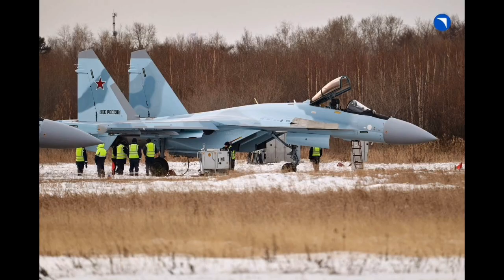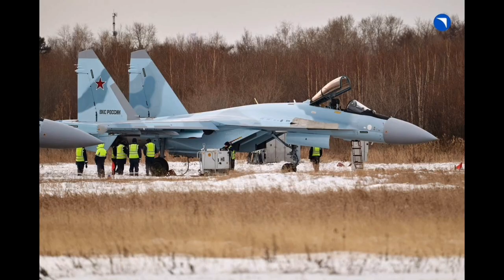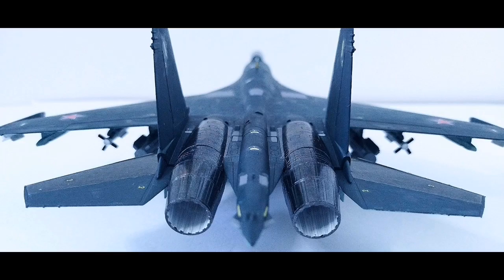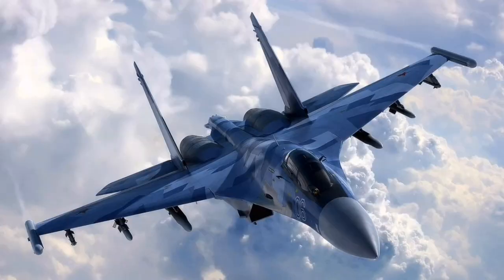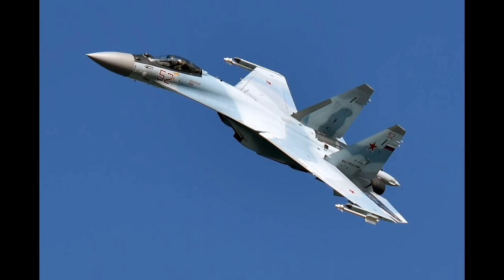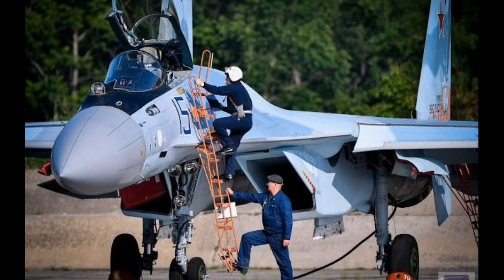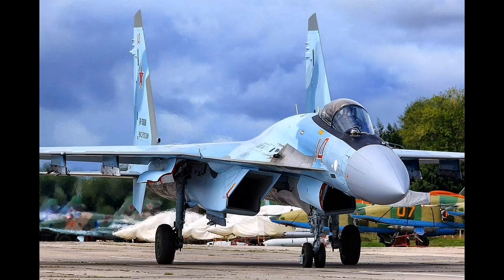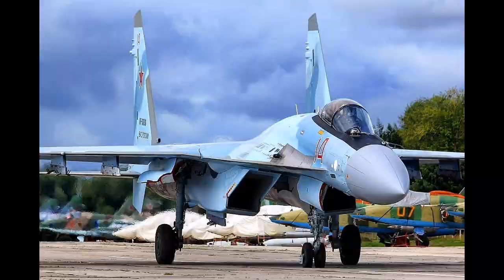Russia Deploys R-77M Long-Range Missile on Su-35S for Next-Gen Air Combat Edge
Russia has officially deployed the advanced R-77M long-range air-to-air missile on its Su-35S multirole fighter jets, marking a major leap in long-range aerial warfare capabilities as of July 2025. This new-generation missile features a dual-pulse solid rocket motor for extended engagement ranges up to 190 km, and an active radar seeker likely using electronically scanned array (ESA) technology, giving it superior accuracy and resistance to jamming in modern electronic warfare environments.

The Su-35S, a 4++ generation fighter, supports the missile with its Irbis-E radar, allowing early detection and tracking of enemy aircraft at extended ranges. The R-77M can also receive mid-course guidance updates, enabling dynamic targeting and networked engagement scenarios, a key feature for future air combat doctrines.

With integration into regular frontline operations, this pairing enhances Russia's capability to enforce air denial zones, perform standoff intercepts, and operate in high-threat contested airspace. Experts believe the R-77M’s use is part of a strategic shift toward beyond-visual-range (BVR) superiority, reducing the need for close combat while improving survivability and kill probability.

🔍 Sources & References:

The War Zone (TheDrive) – R-77M analysis & expert insights

IISS – International Institute for Strategic Studies: Strategic dossier reviews on air-to-air missiles

Janes Defence – Specifications of Su-35S and Russian air-to-air missile programs

Defense Express & other Ukrainian open-source intelligence publications

Quwa Defense Analysis – Russian aerial warfare trends

RUSI (Royal United Services Institute) – Air-to-air missile threat assessments

We aim to provide unbiased and value-driven content covering a wide range of subject-related topics to inform, educate, and inspire viewers.

Important:
This video does not contain any spam, deceptive practices, or scams. It is designed to comply with YouTube’s community guidelines and is safe for all audiences.